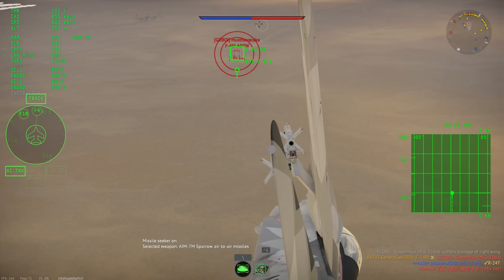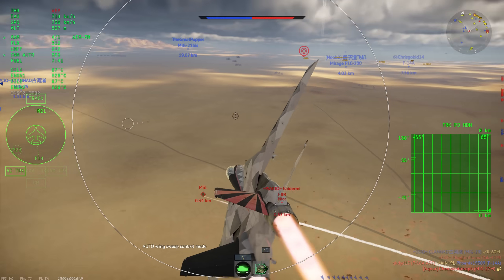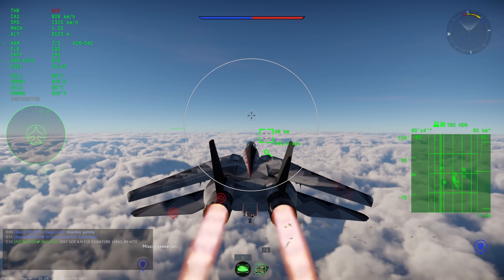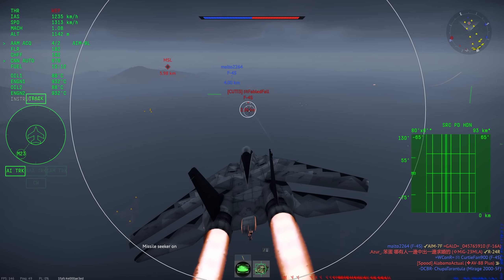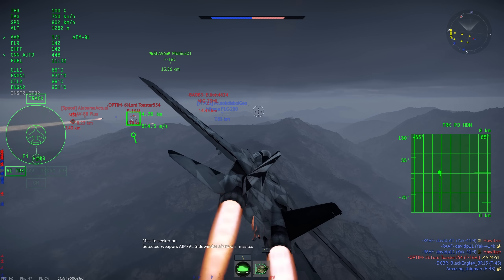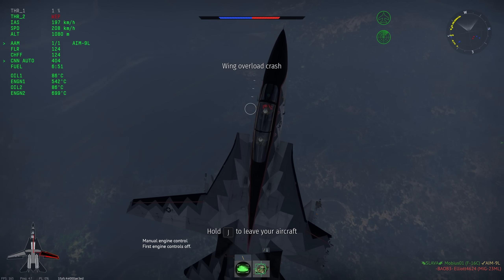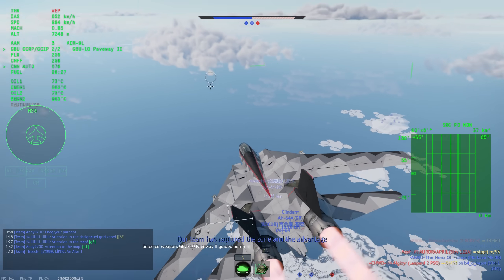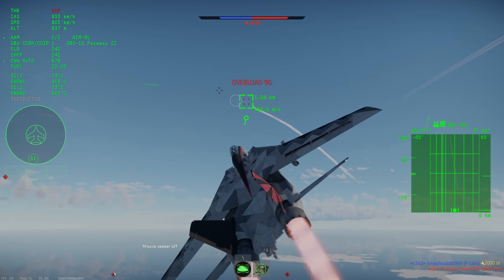They Powercrept This Jet So Fast | F-14B War Thunder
The F-14B was introduced in June, and had a short blaze of glory before being instantly supplanted by the F-16C Block 50. It's still quite decent, though who knows what'll happen when we get stuff like the F-15 and Su-27 soon...
00:00 Intro
00:40 Flight Performance
02:10 AIM-9M
03:05 Radar Missiles
04:45 F-14B Air Overview
06:30 CAS Ability